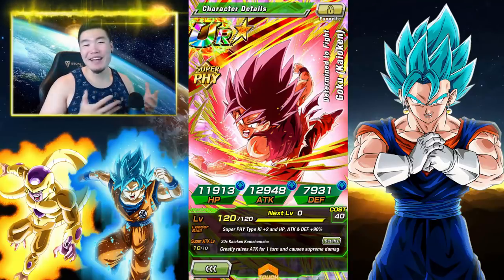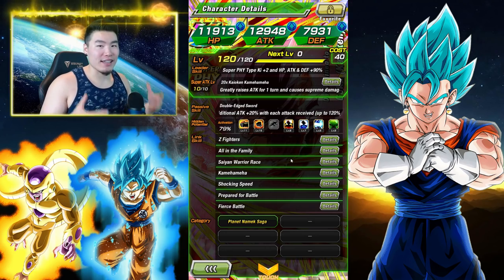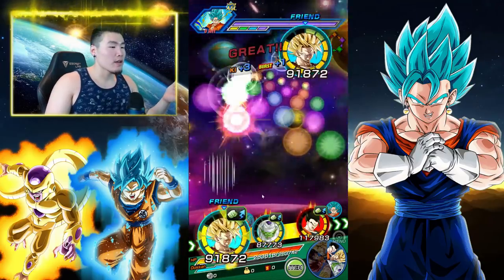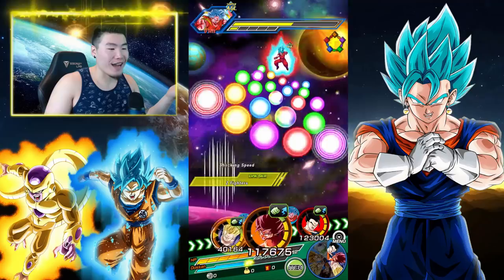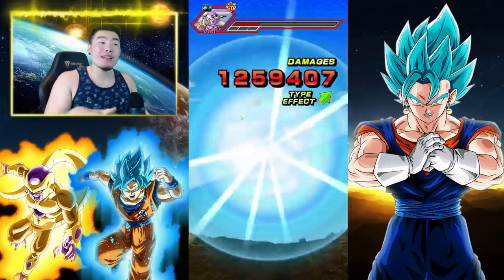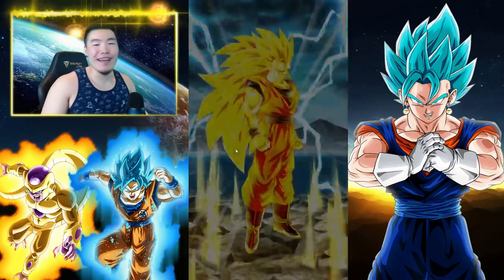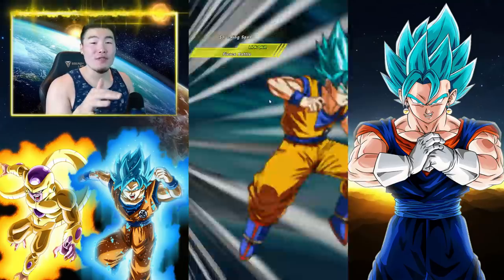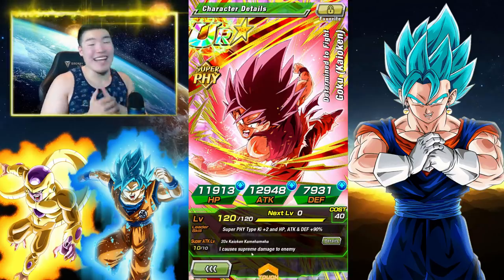296% ATK BOOST?! NEW PHY Kaioken Goku Showcase | DBZ Dokkan Battle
I gotta say... I was VERY impressed by this unit.